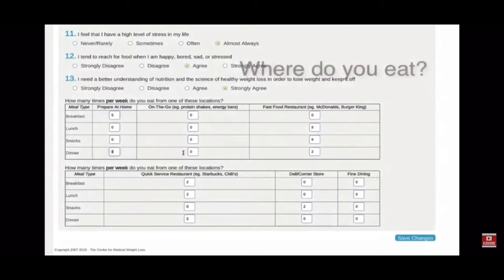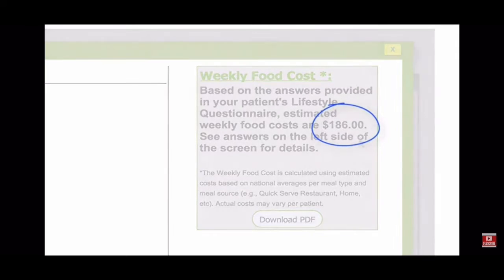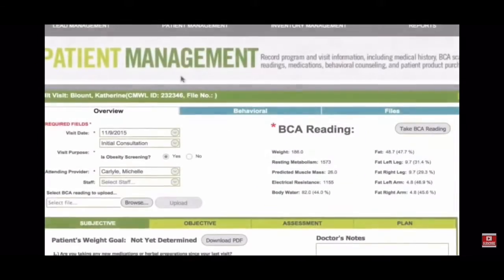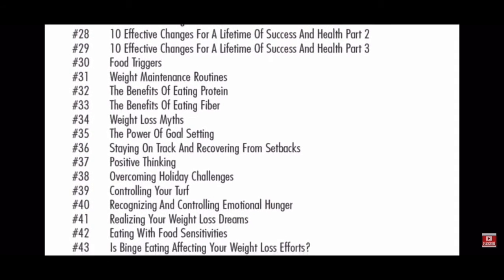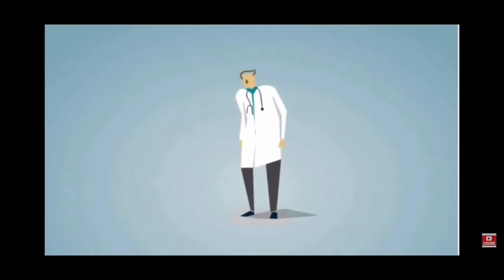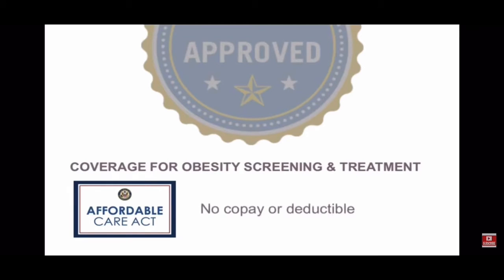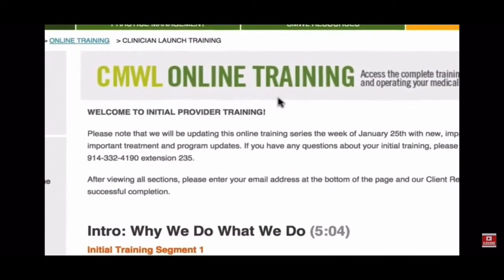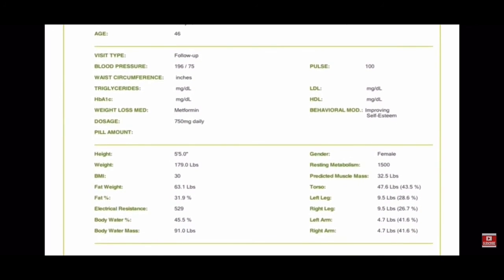CENTMAX with ObesityTX